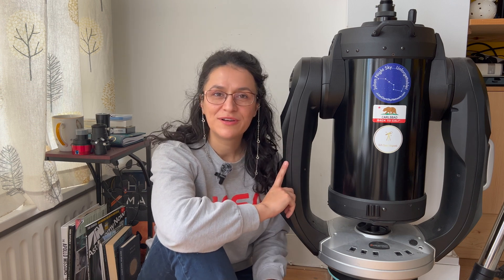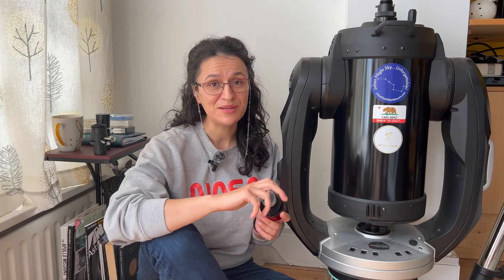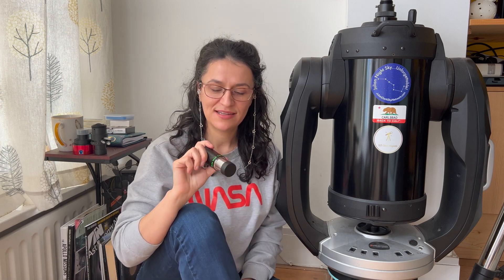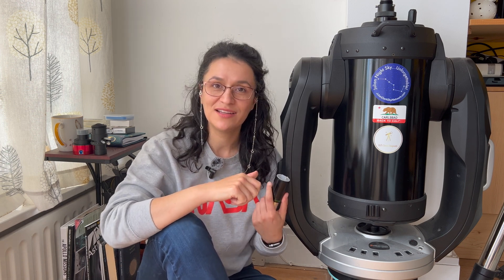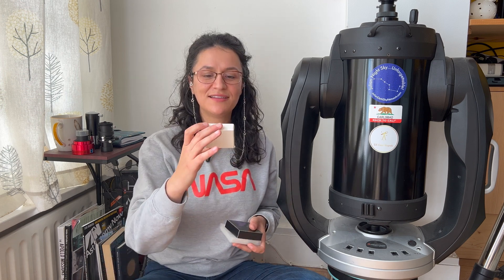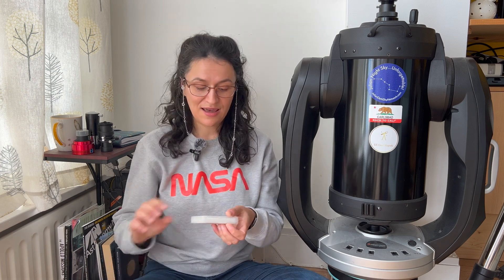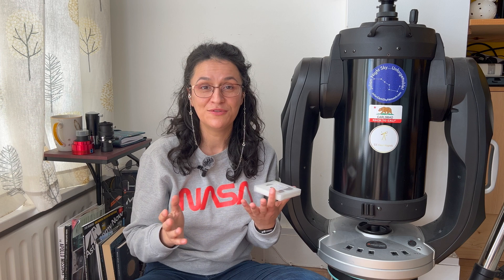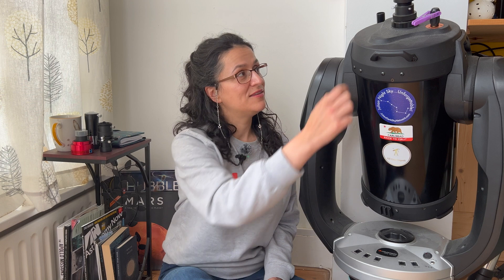What do I need for planetary imaging?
A run through my planetary imaging equipment necessities and nice-to-haves! Together with the following two videos on setting up, and imaging and processing, these pretty much show my entire process beginning to end. If you're hoping to get started with planetary imaging, these may provide some starting points and inspiration. Good luck!